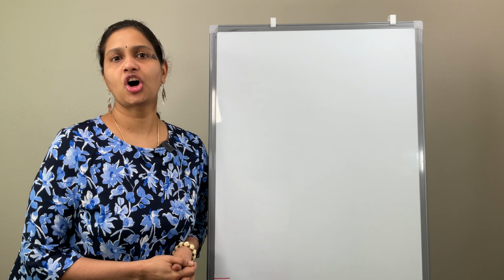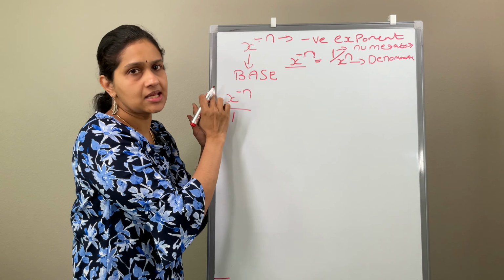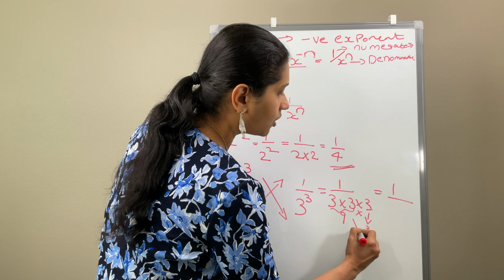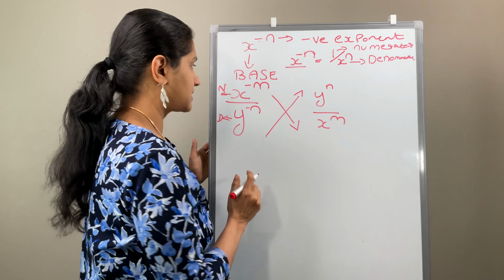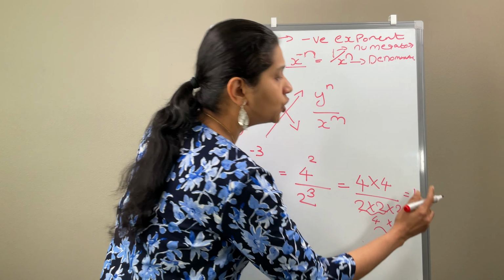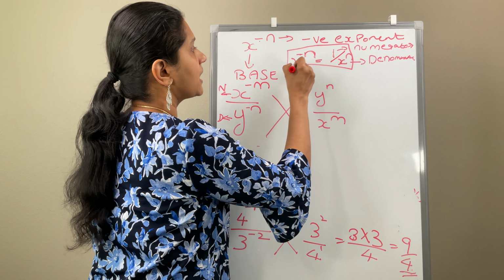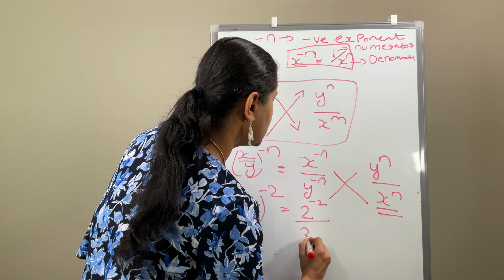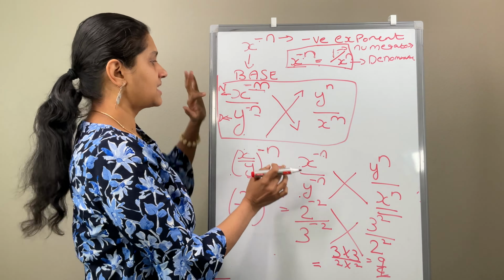Negative Exponents | Law of exponents | Explained - Part 1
An exponent tells how many times a number is multiplied by itself.